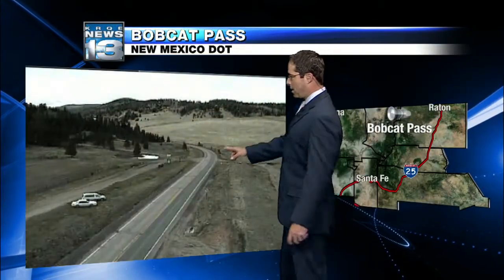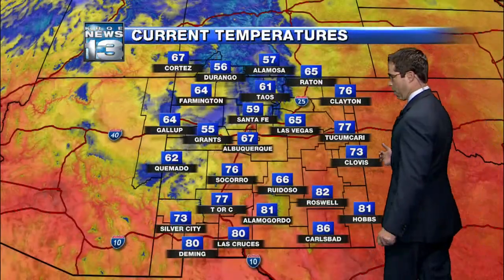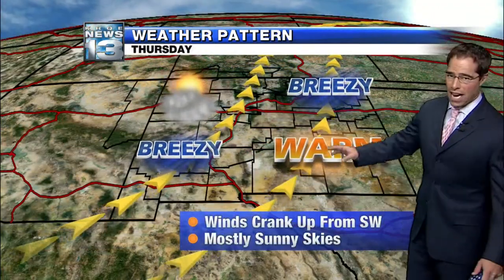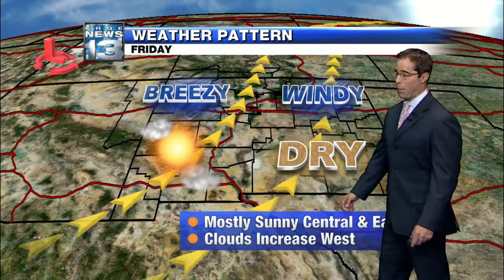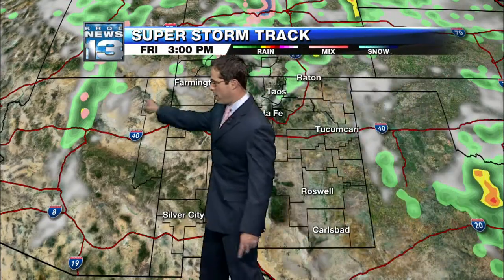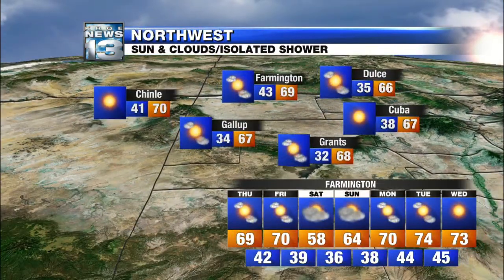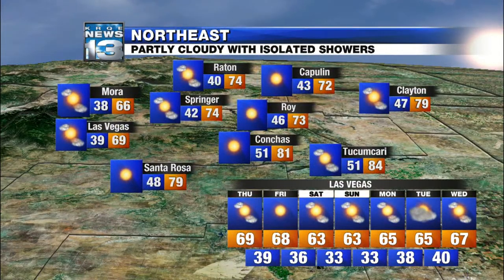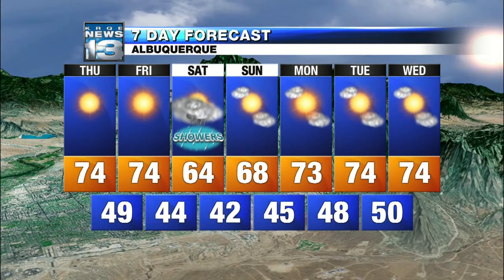Mark's Wednesday Evening Forecast